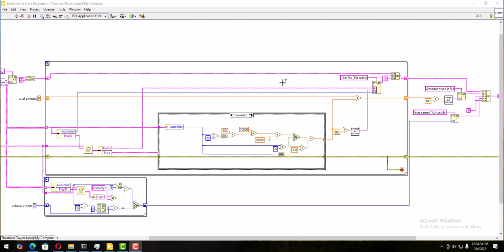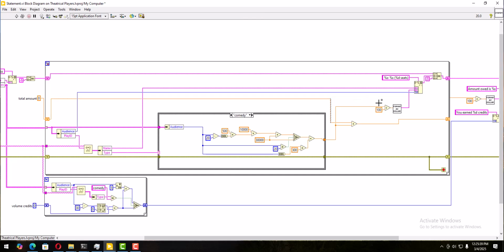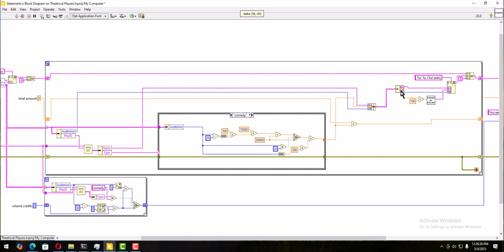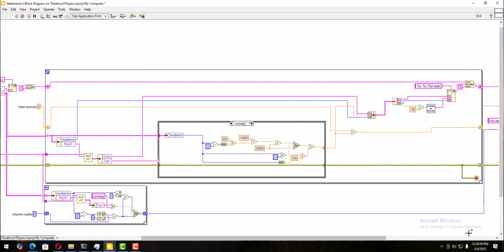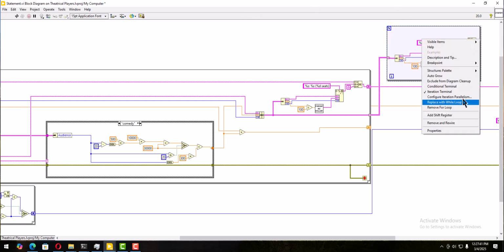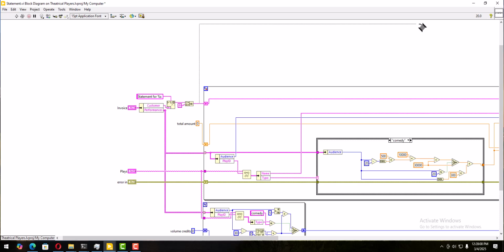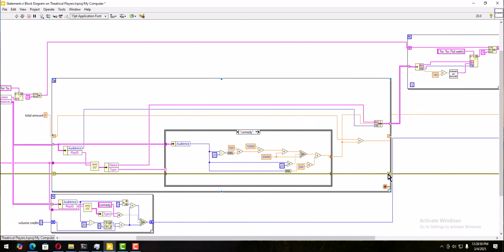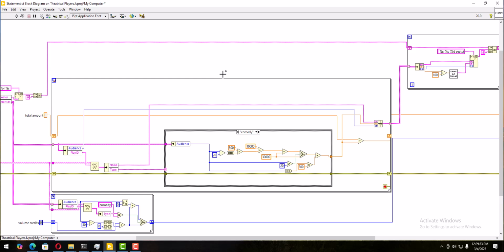Split Loop Refactoring in LabVIEW with Intermediate Cluster